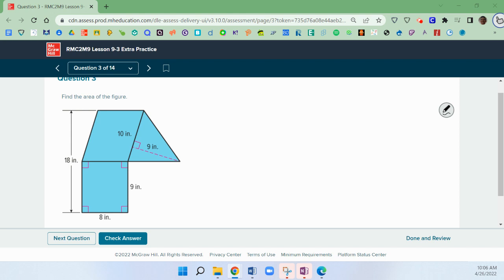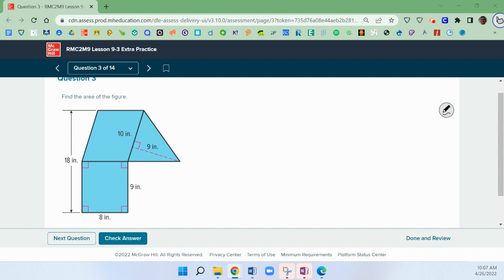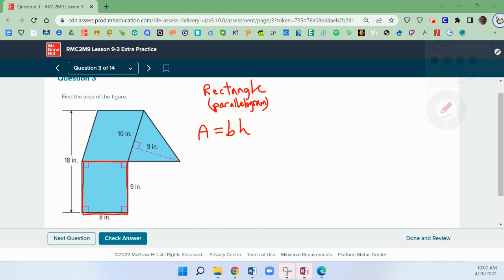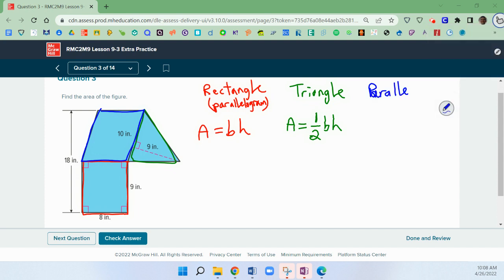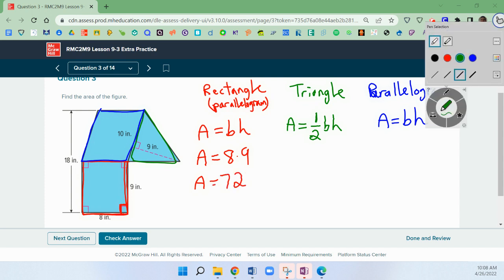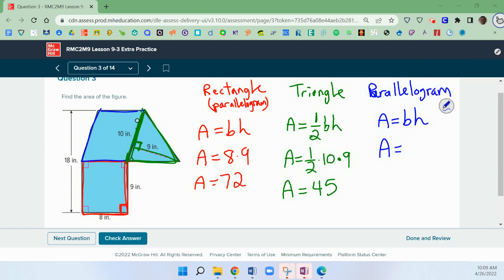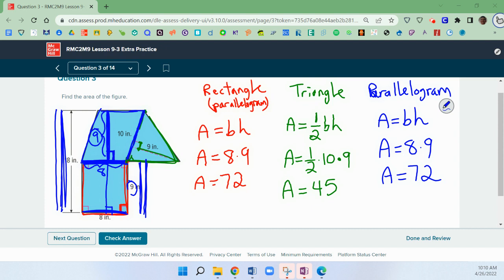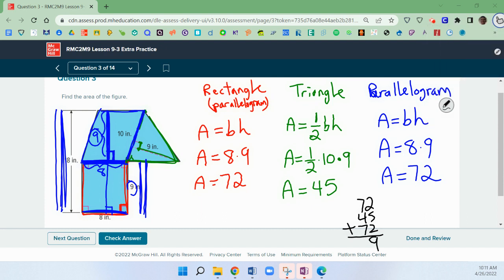RMC2M9 #3 Lesson 9-3 Extra Practice